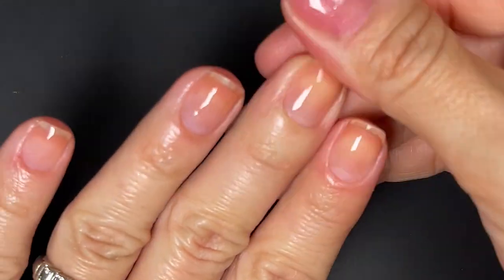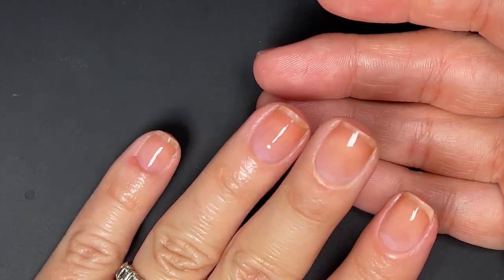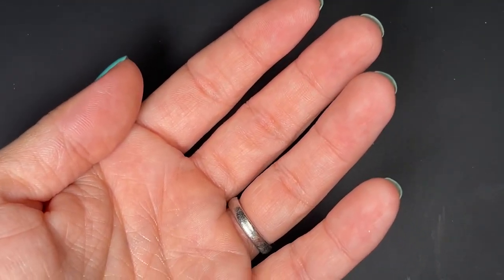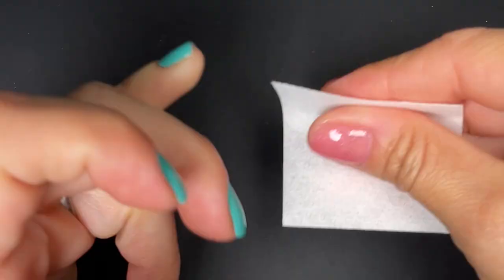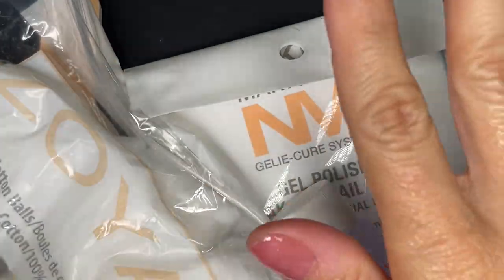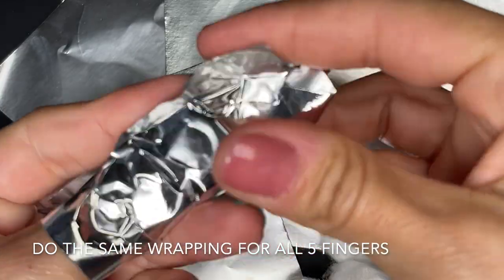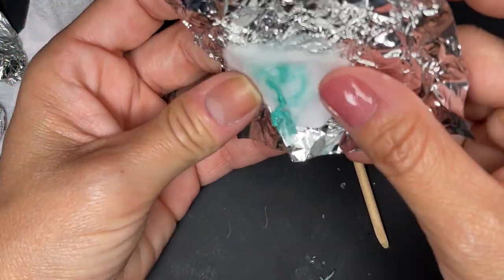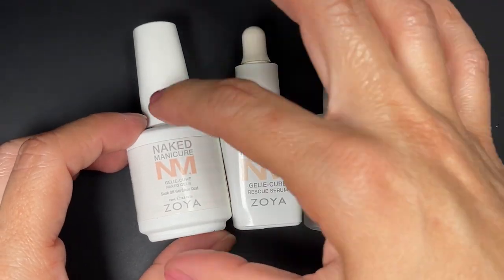STEP BY STEP Zoya Gelie-Cure Tutorial & In Depth Review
Full review and tutorial of the Zoya Gelie-Cure System.  This video contains some pr.

Timestamps:
Kit unboxing  1:38
High level key product descriptions 3:16
Nail prep 5:23
Rescue + Repair 6:18
Gelie-Cure intro + application 9:17
Gelie-Cure + nail polish "sandwich" technique  15:32
Gelie-Cure manicure removal 21:12
Final thoughts + additional info 26:23